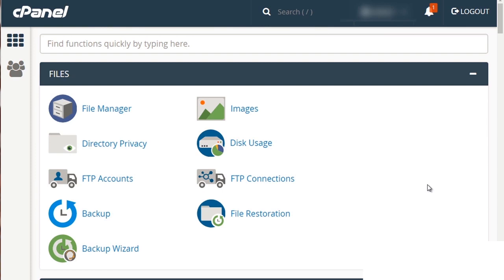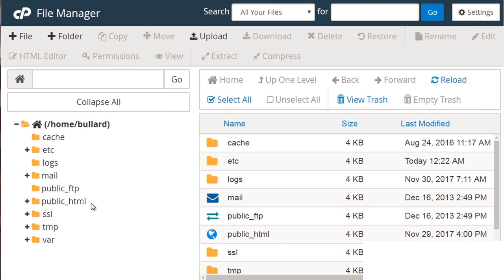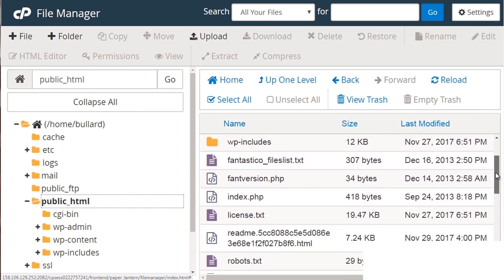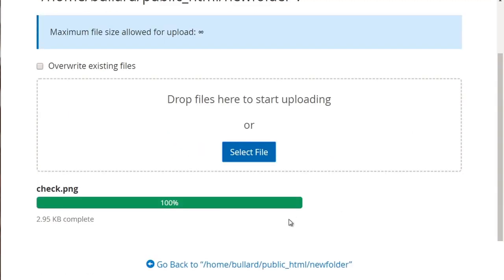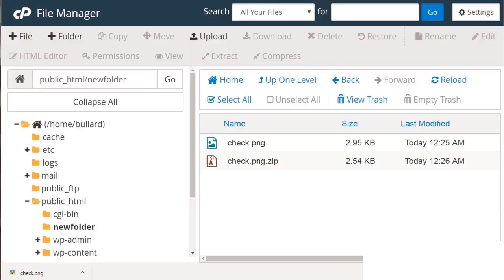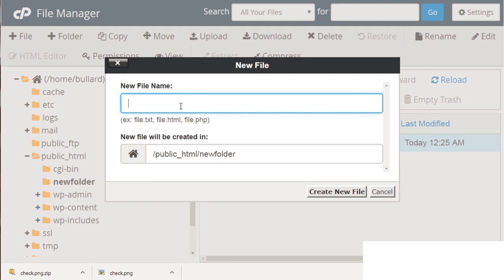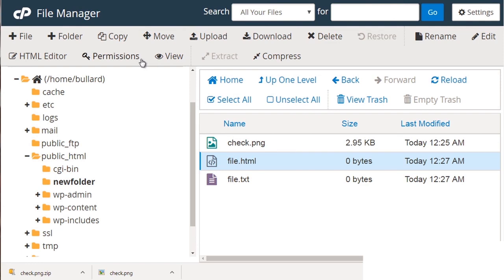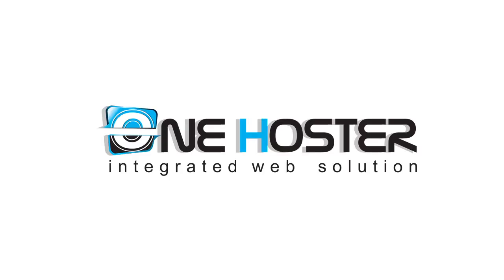OneHoster’s cPanel tutorials: Using File Manager.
The file manager allows you to manage your site through HTTP rather than an FTP tool or other third-party application. You can upload, create or delete files, organize files in folders and change file permissions. While not as sophisticated as most FTP tools, File Manager gives you all the basic functionality necessary to manage your site.

hologram sticker
hologram sticker supplier
hologram sticker supplier in Egypt
custom hologram stickers
3d holographic stickers
hologram sticker printing
hologram sticker printing online
custom 3d hologram stickers
custom holographic stickers
holographic stickers paper
hologram sticker manufacturer in Egypt
security hologram stickers
custom security hologram stickers
Security Hologram
hologram security labels
الهولوجرام في مصر
شركات الهولوجرام في مصر
علامة مائية
صنع علامة مائية
مصنعون علامة مائية
ورق علامة مائية
موردين علامة مائية
استيكرهولوجرام
استيكرعلامة مائية

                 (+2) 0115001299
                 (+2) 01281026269